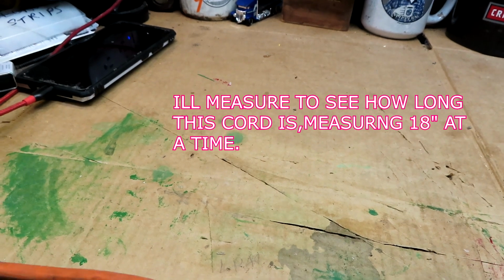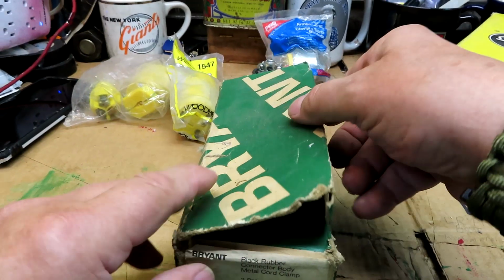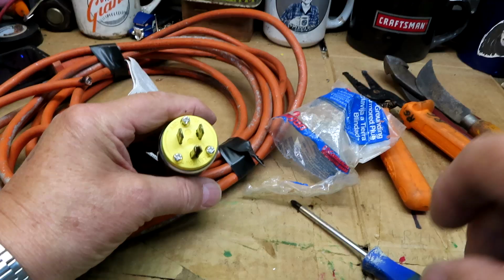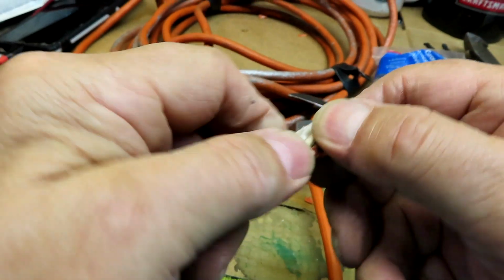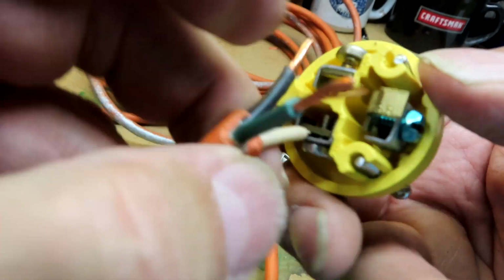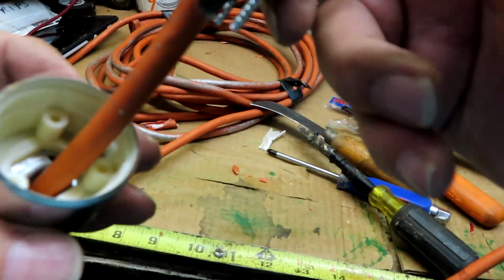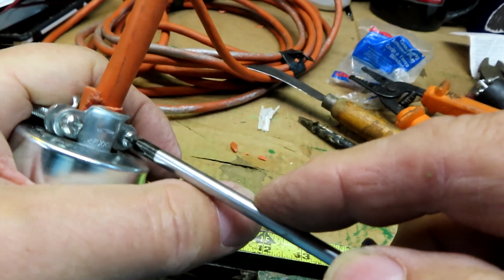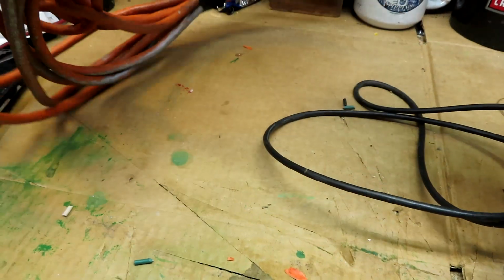MAKING TWO ELECTRICAL EXTENSION CORDS RONS BEERS TOOLS # 953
MAKING TWO ELECTRICAL EXTENSION CORDS FROM ONE LONG CORD ,splitting 49' 6" electrical extension cord 120 volt 3 wire, into two 24' 8" electric cords.